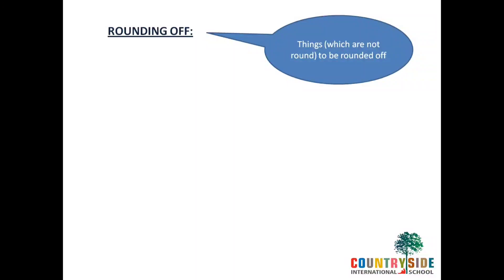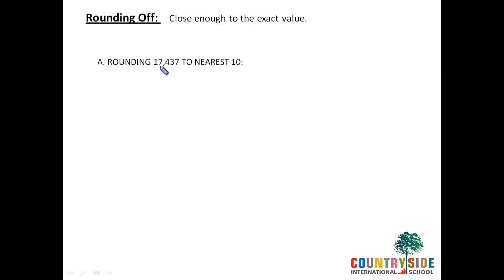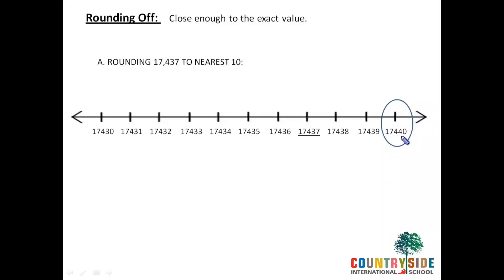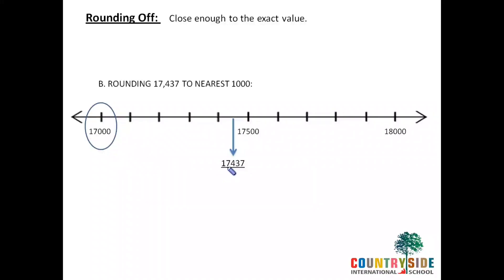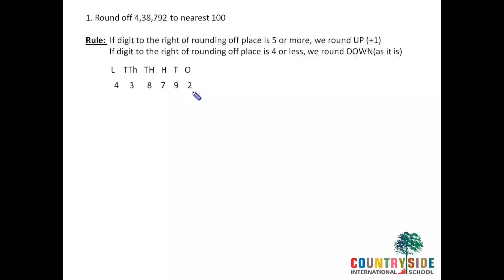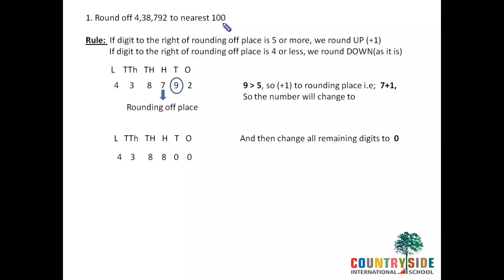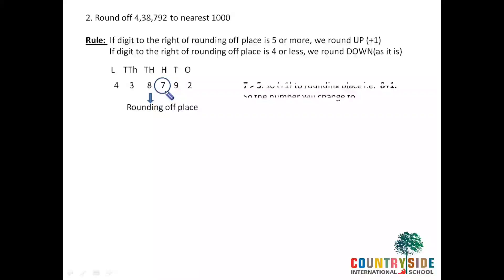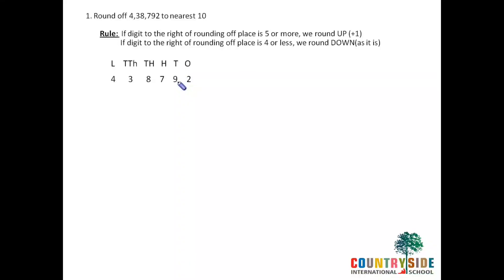Countryside International School Grade 4 :Maths Ch.1 Large Numbers (Part 4 )